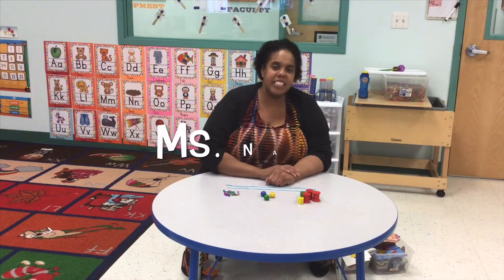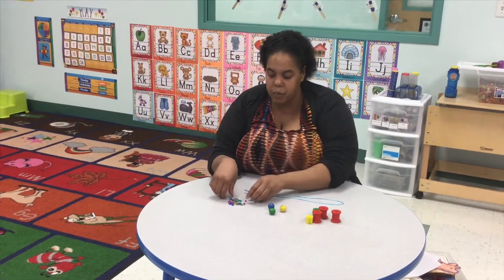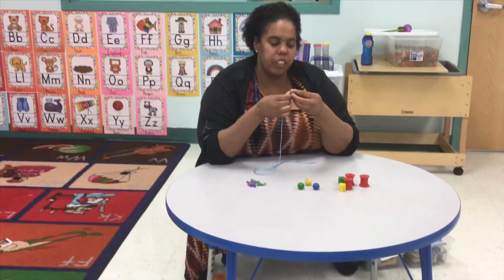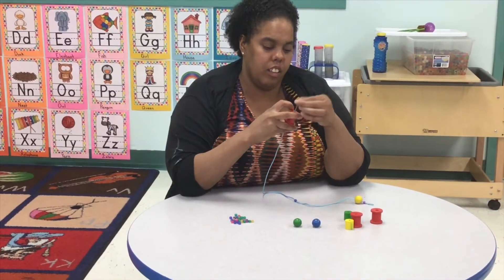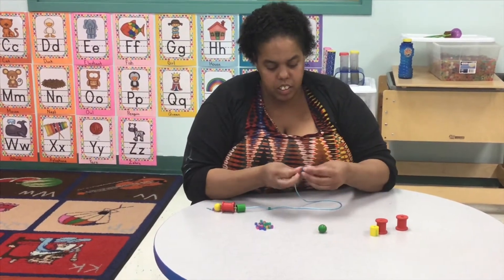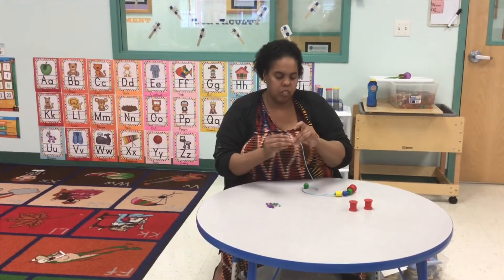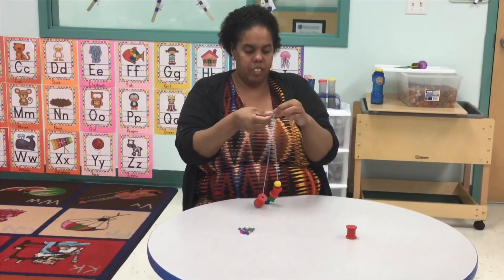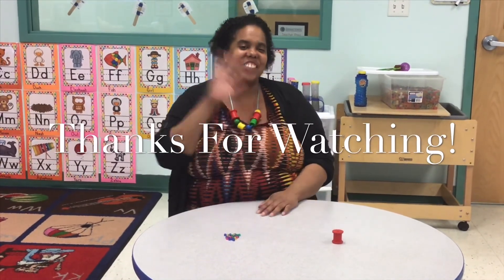Necklace Making Video